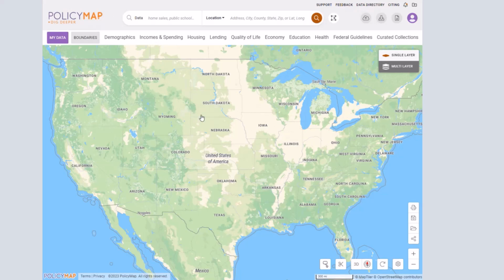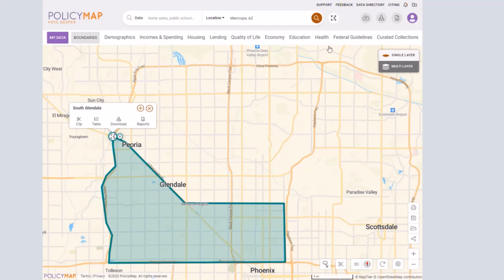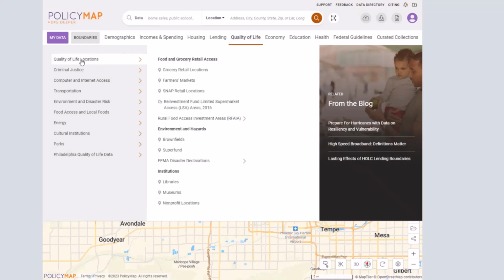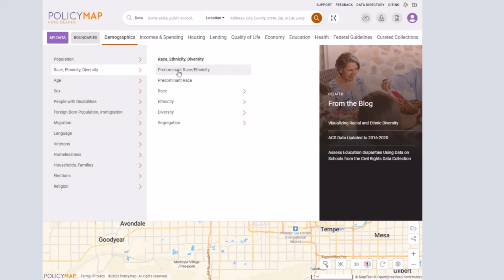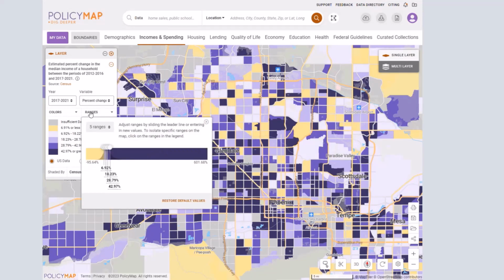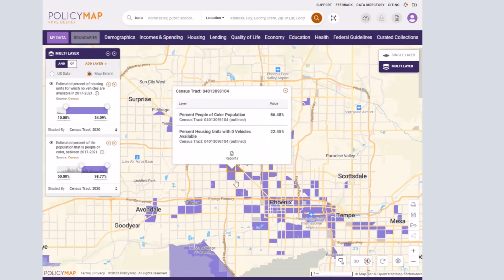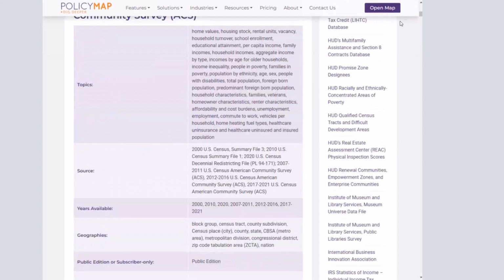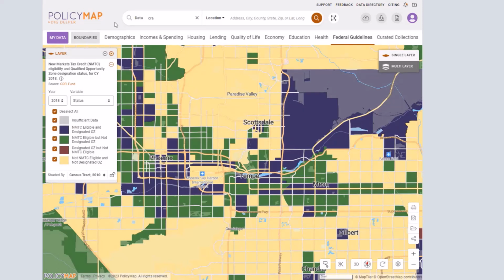YWCA Metro Phoenix Webinar (20230626)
Join Phil Vu, as we walk-through some of the unique datasets to better understand neighborhoods and Multi-Layer Maps to find how areas match your criteria.